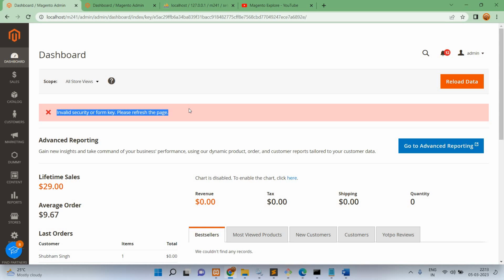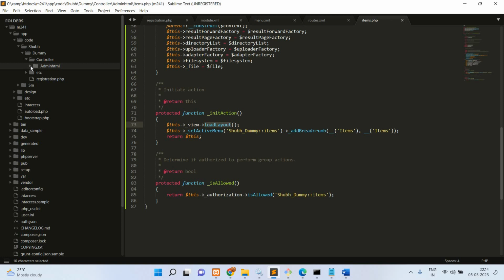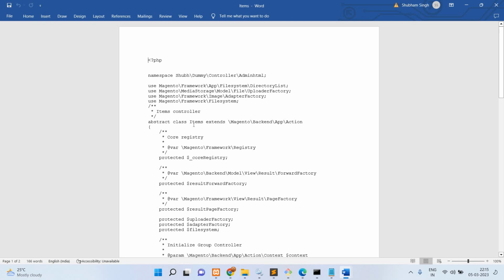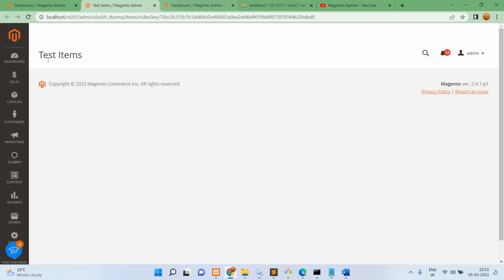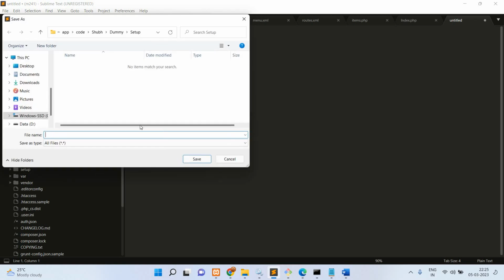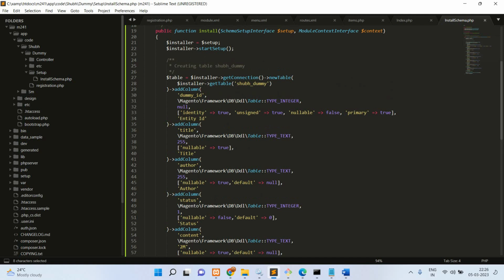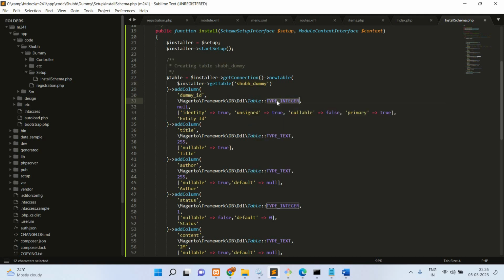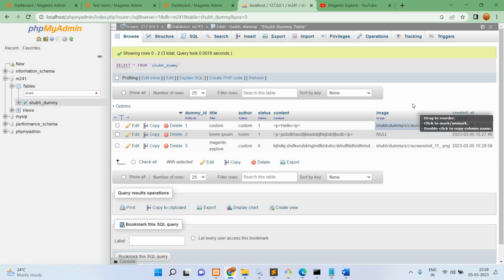Admin Controller Access and schema creation Magento 2 (Part 3)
Create Custom menu and controller Action Magento 2,

Please let me know if you have any query for this,